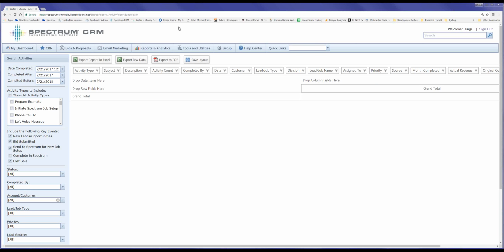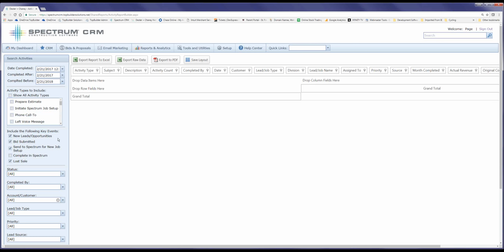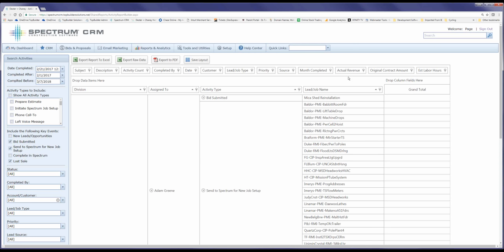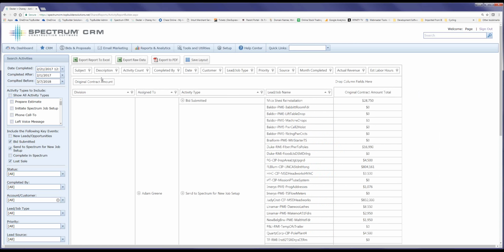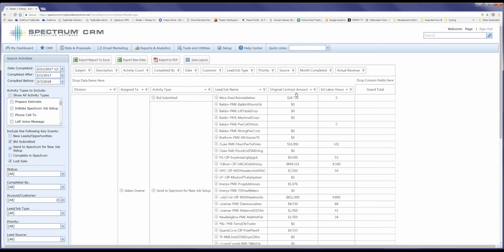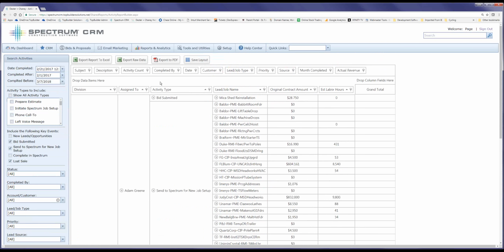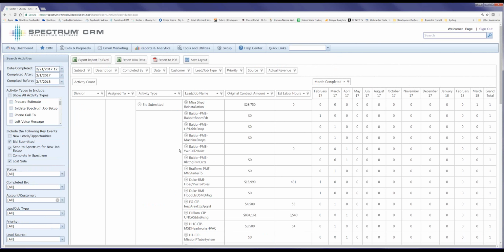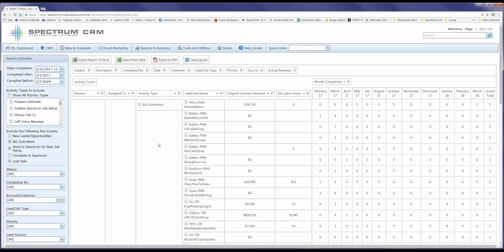MB Haynes Activity report builder training